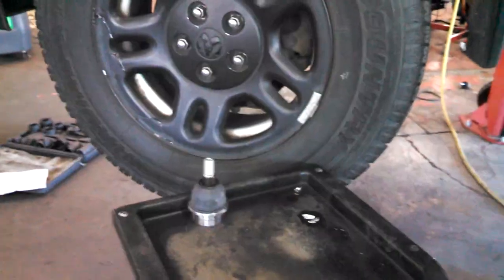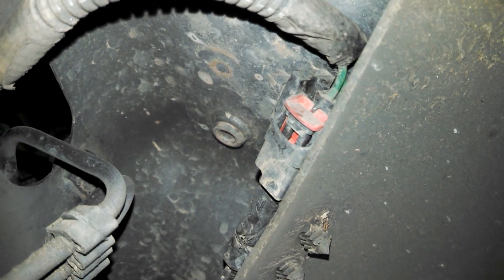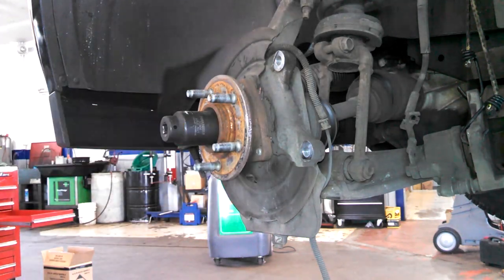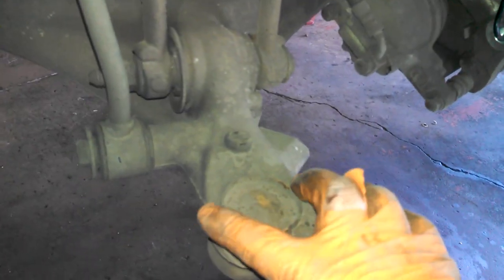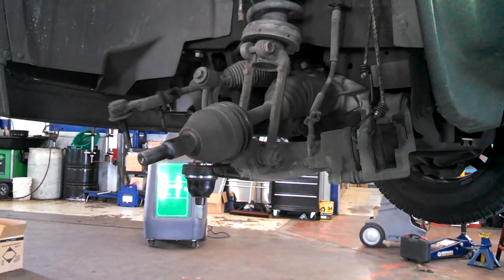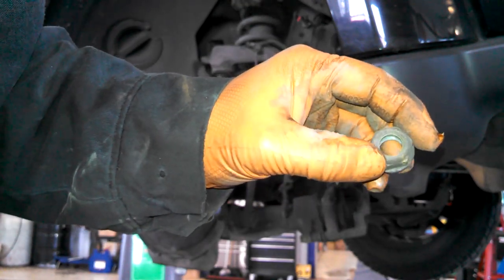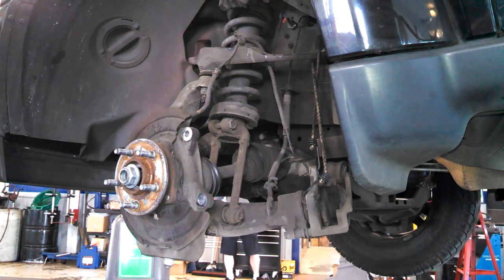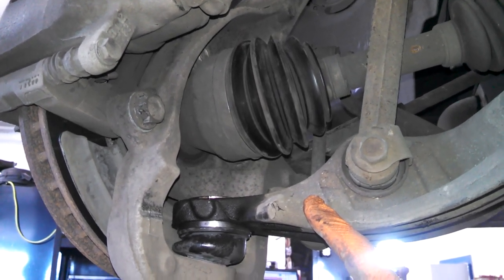Lower ball joint replacement 2009 Dodge Nitro. Install, remove or replace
Lower ball joint replacement 2009 Dodge Nitro.  If you are wondering how to install or remove or replace a part on your car, I hope this video will help show you how to change it.
2020 has really shown me I needed to be better prepared for the future, start saving/investing now. Use some of that money U saved by watching DIY videos to plan for the future.  Click to get started today.